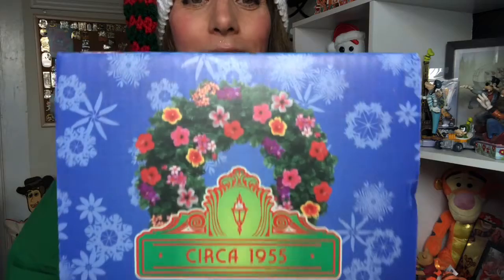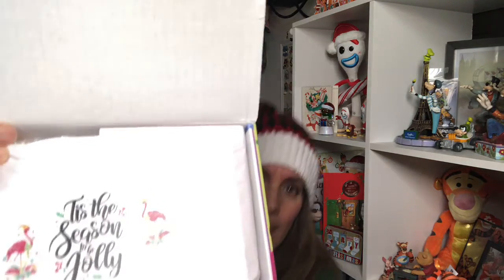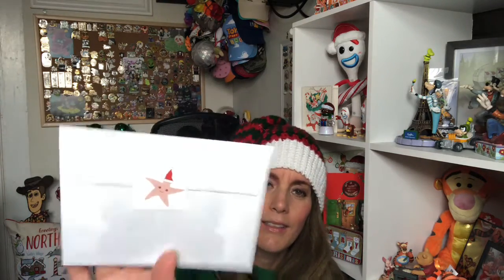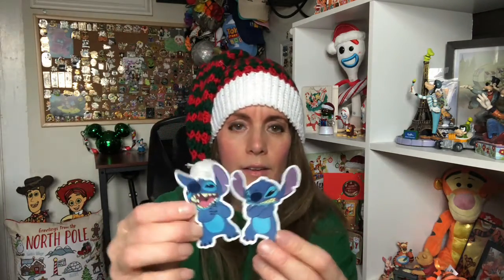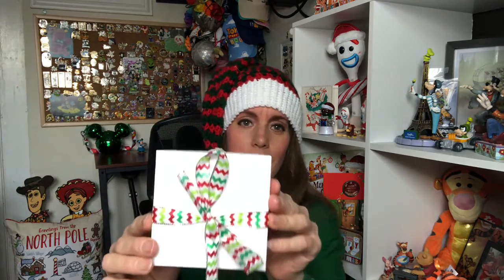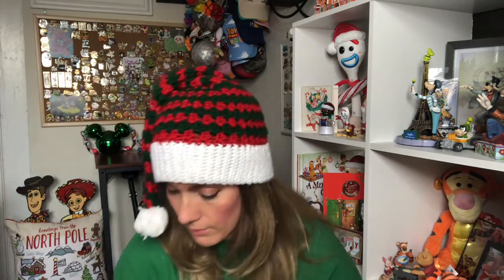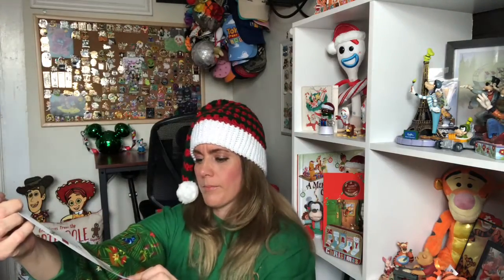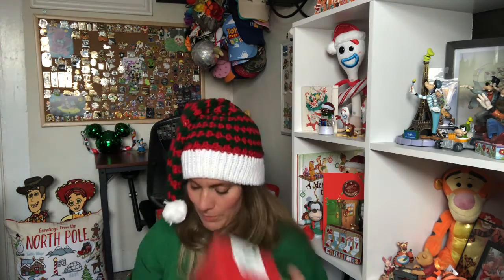CIRCA 1955 / December 2020 Unboxing / Only 7 more Days Til Christmas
Welcome to TheDisneyJewels!!! I’m Julie or Mama Jewels and please join me for CIRCA 1955 December’s unboxing!!! Nicole, the founder, beautifies each order by hand! While this is our first video it’s our second unboxing, October’s was amazing as well! Amazing...Fabulous...Impressive!!!

Thank you so very much Nicole! 💚☀️🌴